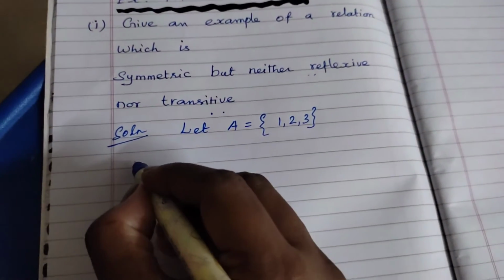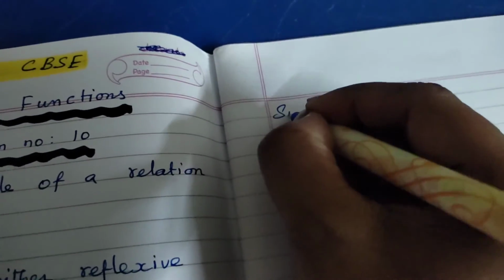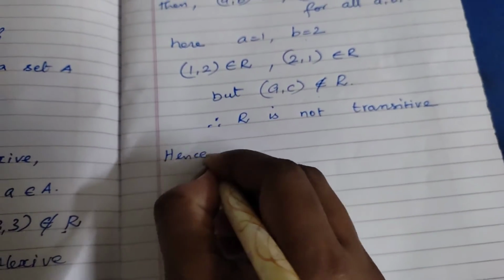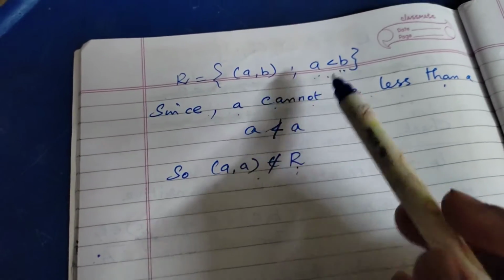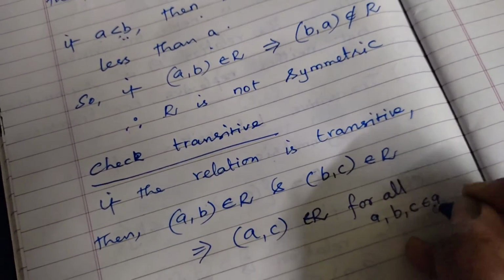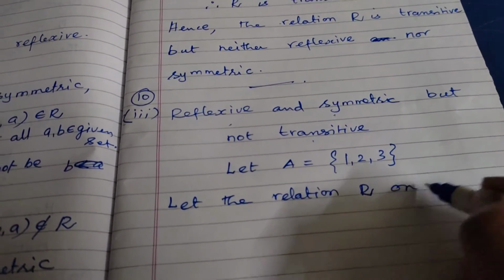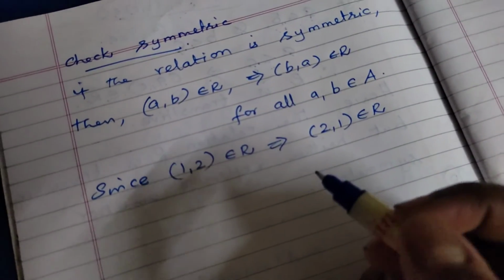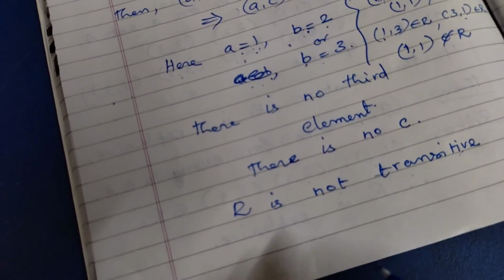STD 12, Relations and Functions , Ex 1.1 , Sum no 10 (sub divisions 1,2,3) Maths club CBSE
CBSE  STD 12          Relations and Functions,   Ex 1.1   Sum no 10      sub divisions 1,2,3                                                            Maths club CBSE